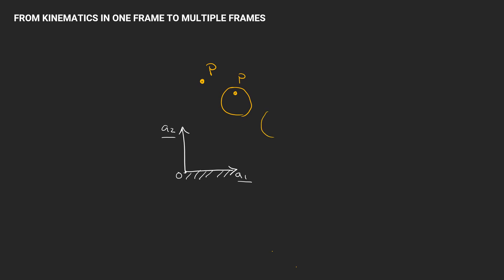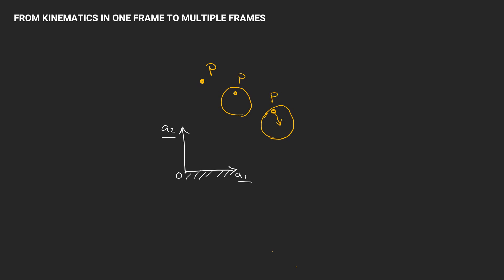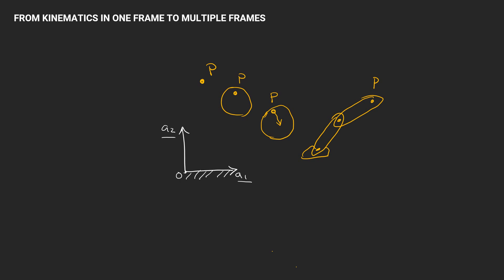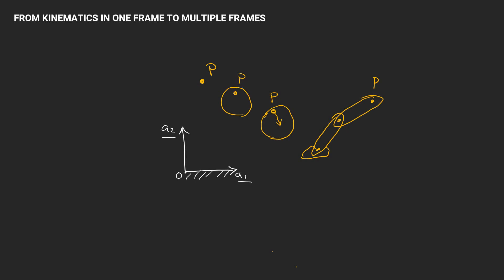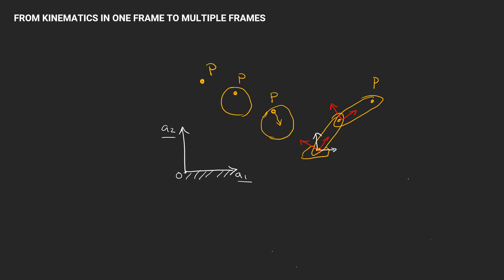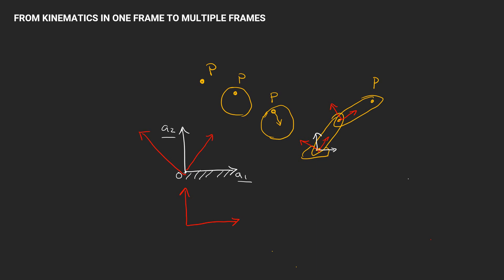Chapter 2: Video 1 - Intro to Multiple Frames